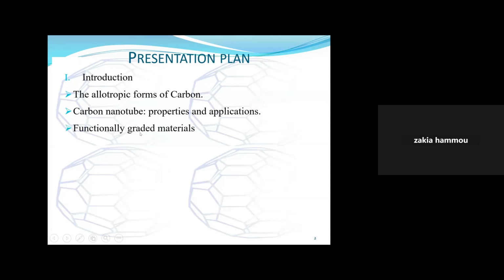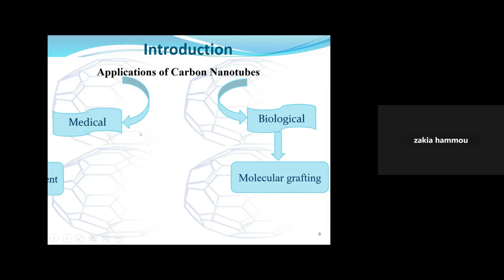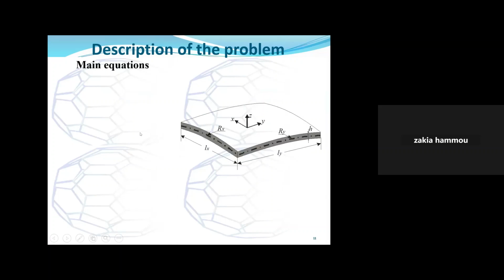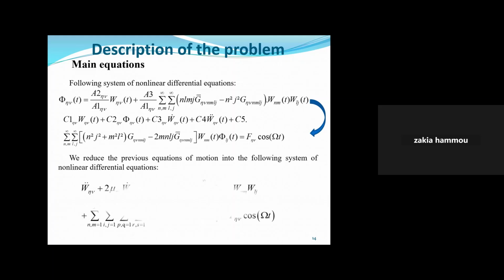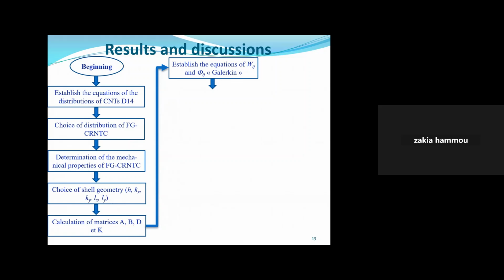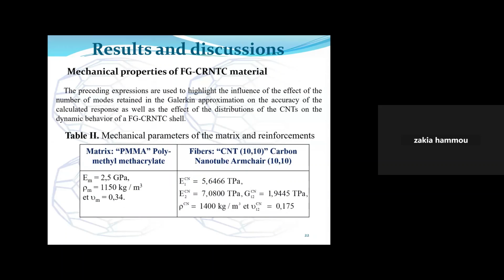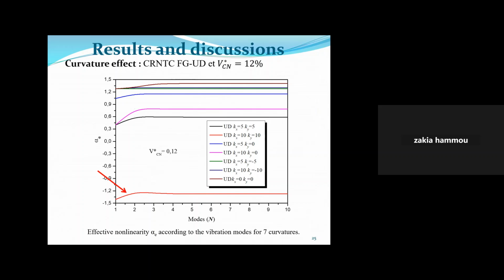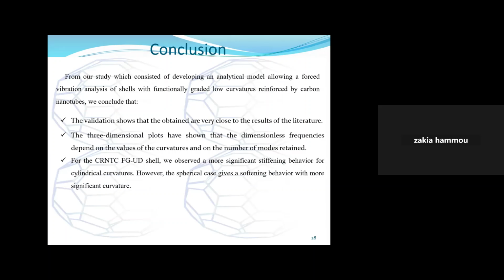Effect of curvature on the dynamic behavior of carbon nanotube reinforced FGM shells | MAT 2024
Presentation by Zakia Hammou, University of Science and Technology of Oran,  Algeria on "Effect of curvature on the dynamic behavior of carbon nanotube reinforced FGM shells"